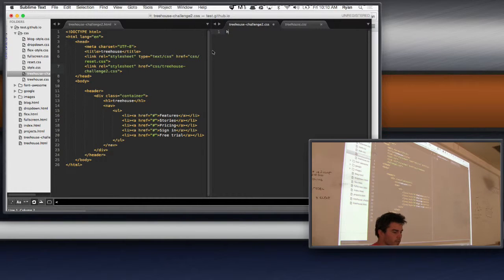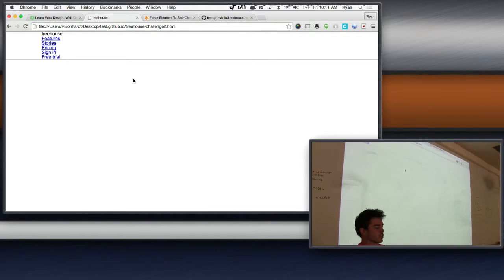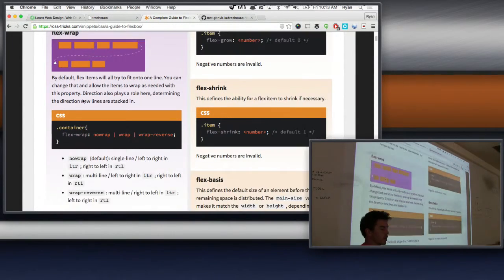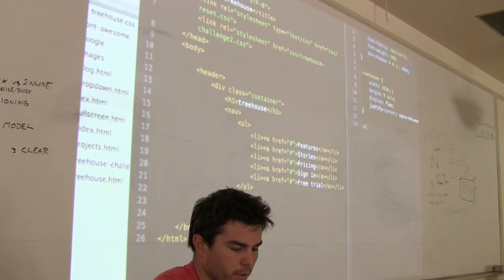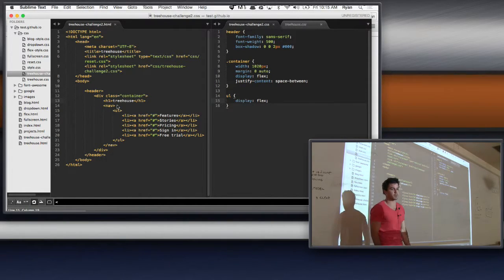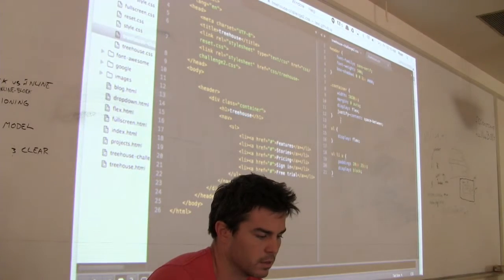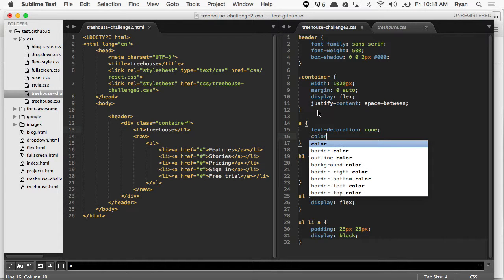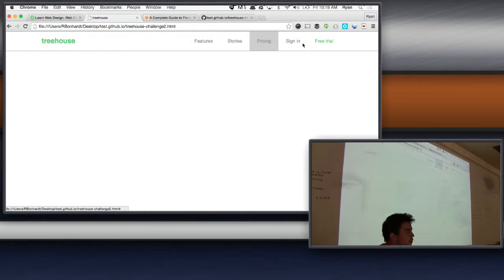03 - Ryan Bonhardt - Challenges.mov